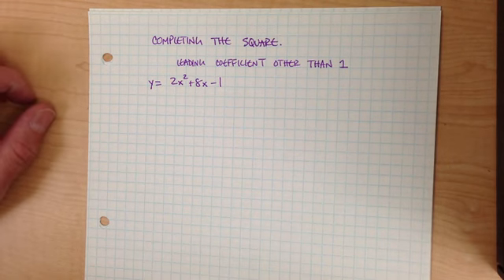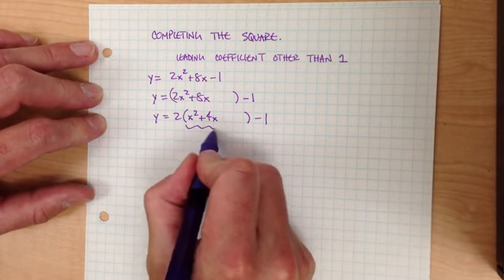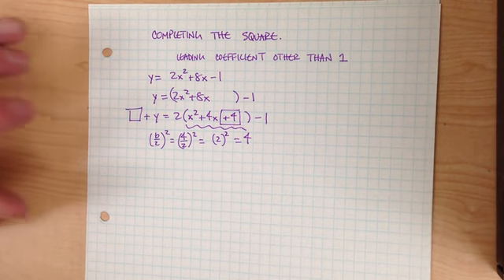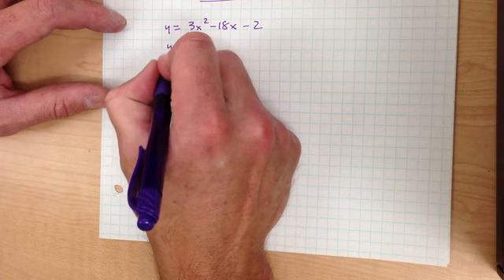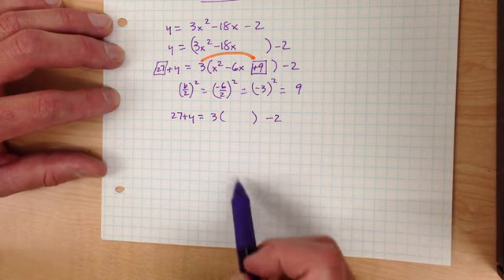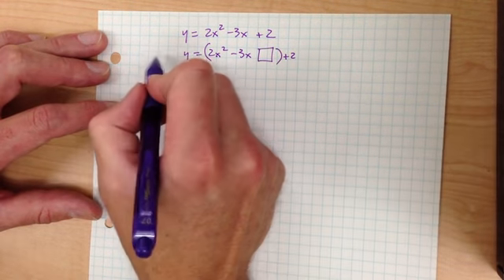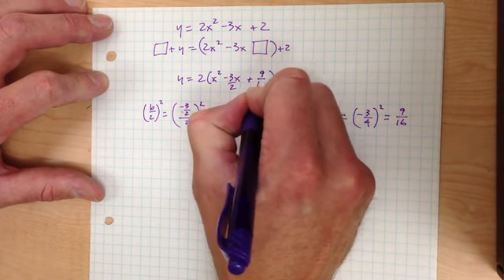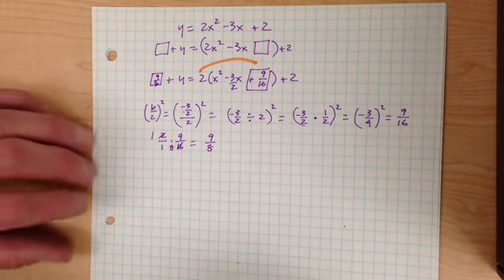Algebra 2 - Completing the Square leading coefficient other than 1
Unit 2 Completing the Square leading coefficient other than 1